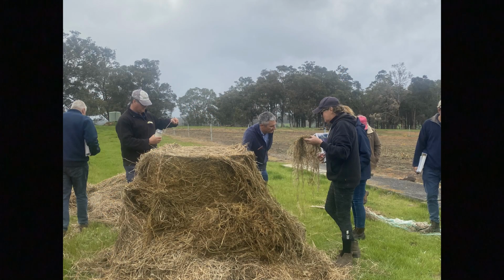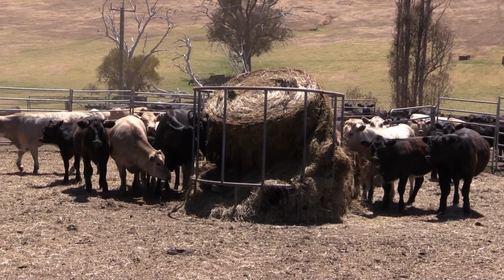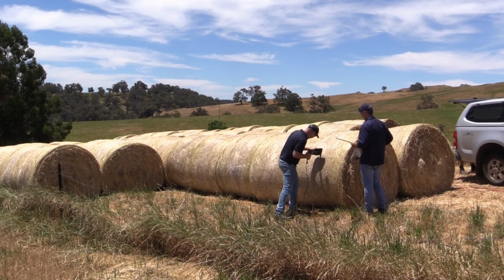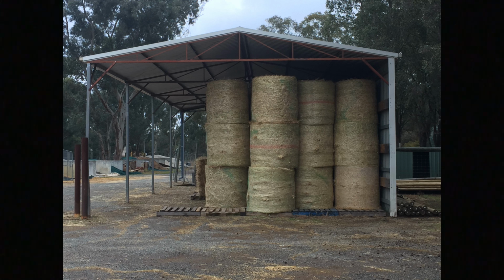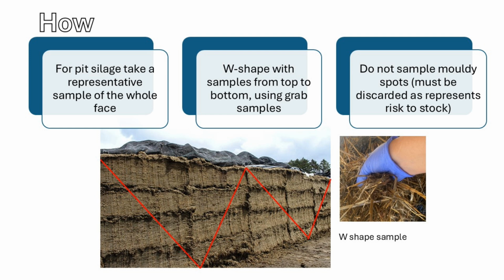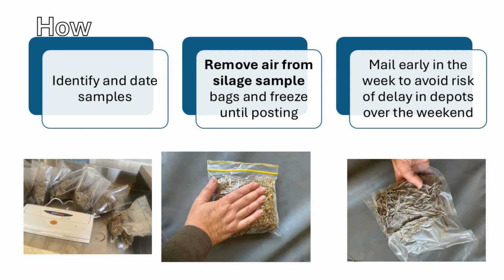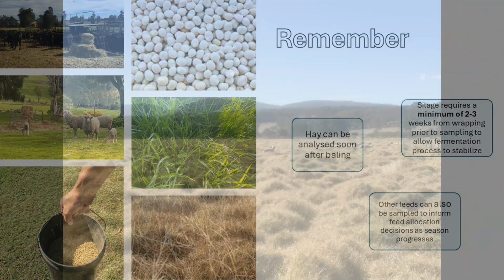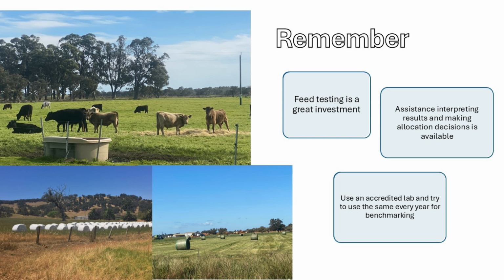Forage testing: Why, When and How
Livestock producers need to know the nutritional quality of the hay, silage or dry standing pasture that their animals eat. With this information, they can create diets that will meet production requirements at least cost. In this video, livestock consultant Jeisane Accioly-McIllree explains how to collect representative samples of different feeds and send them to labs for analysis. Results can be used in feed budgeting programs, such as Rumen8 for Beef or Dairy, which is explained in other videos on this channel.